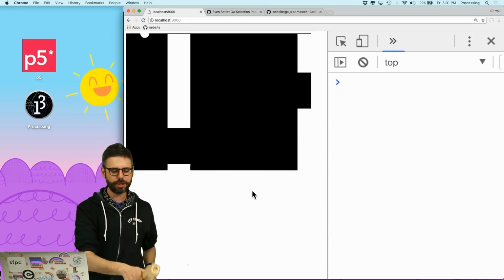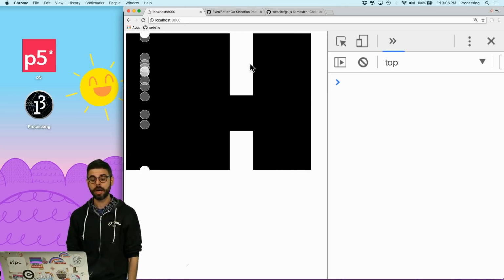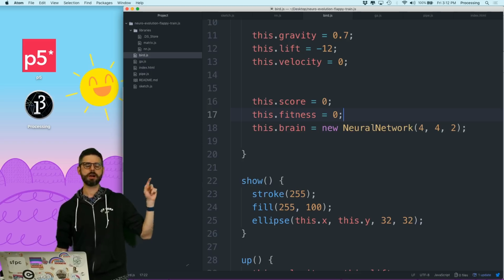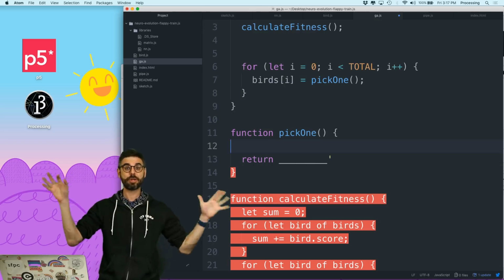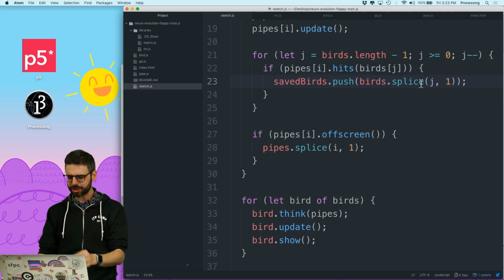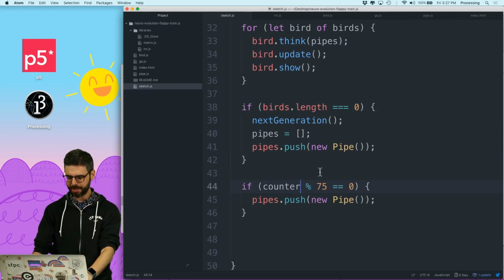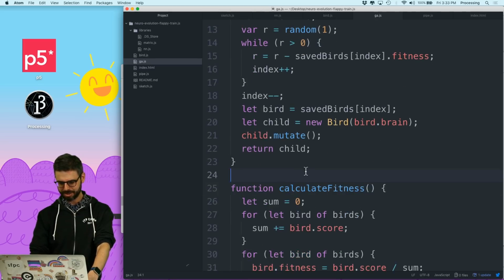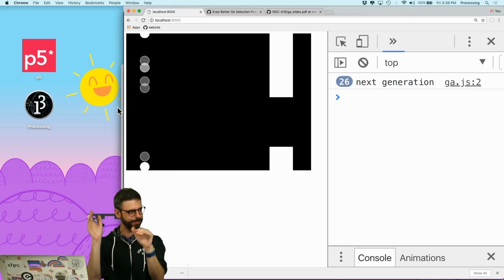Coding Challenge #100: Neuroevolution Flappy Bird - Part 2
In this challenge, I use my JavaScript neural network library and a genetic algorithm to train an agent to play Flappy Bird. Code

Timestamps:
0:00 Part 2 of Flappy Bird--Incorporate a genetic algorithm
2:00 Make a population of birds
4:10 Delete a bird if it hits a pipe
5:57 Write a function for the next generation
7:58 Evaluate the fitness value for each bird
11:55 Pick a new bird
17:35 Write a mutate function
21:06 Pick a new bird based on its fitness
28:03 Conclusion and next steps